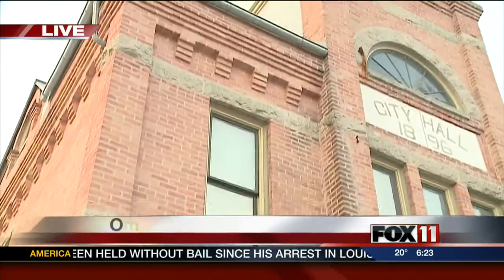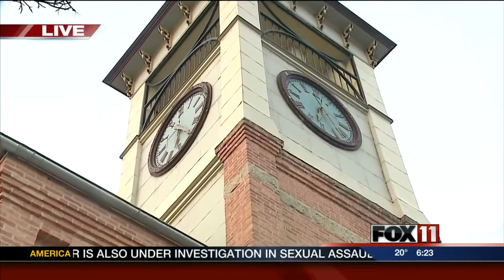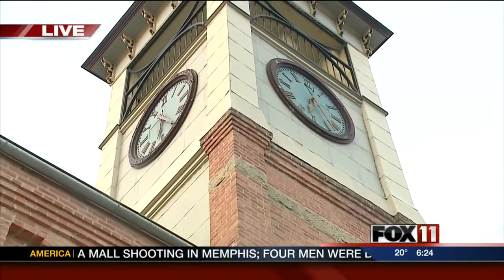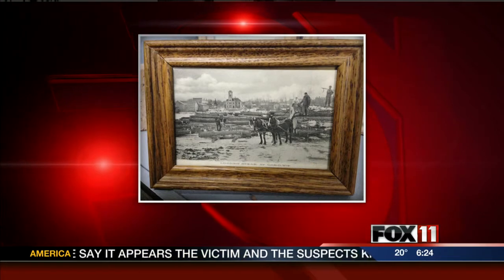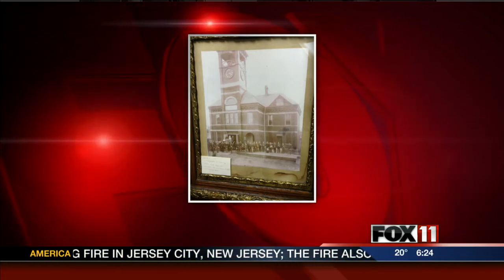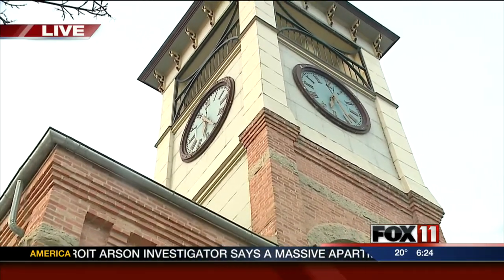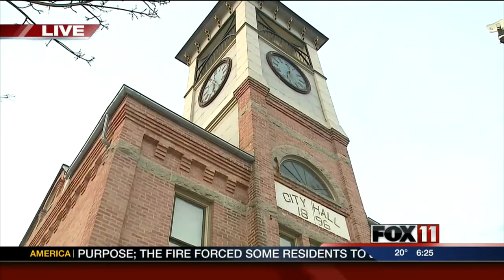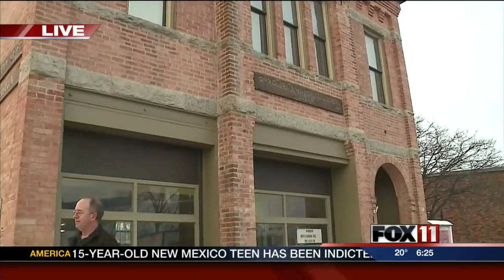Omro Clock Tower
Pauleen Le Live